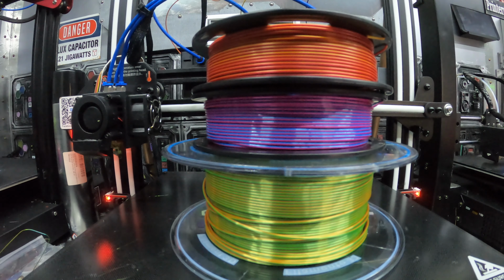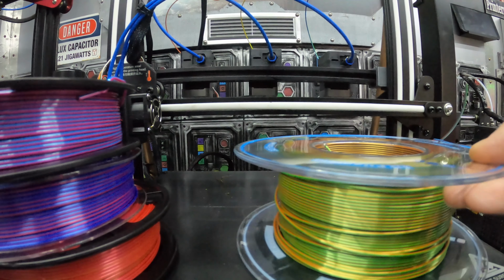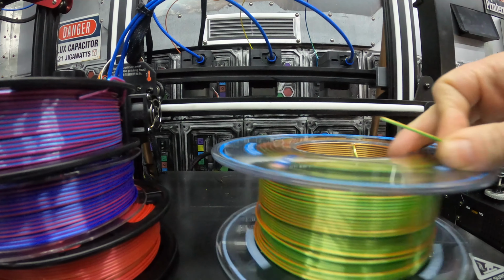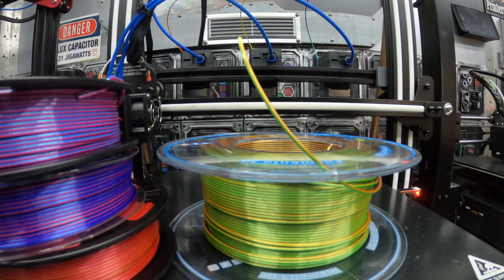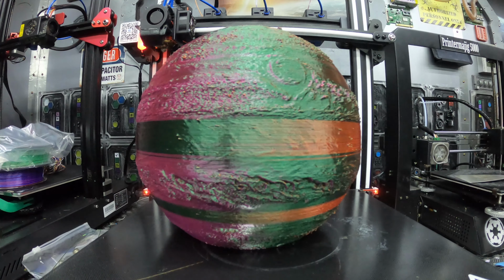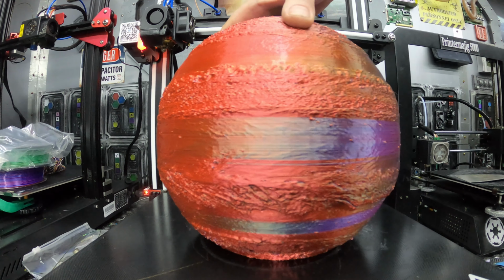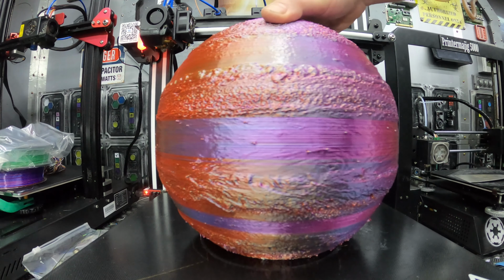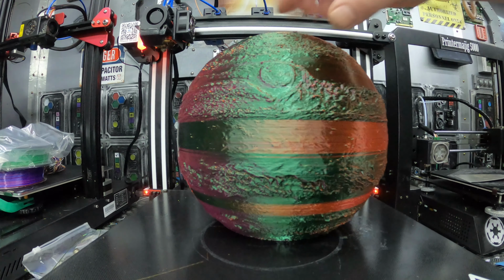I 3d printed a Planet, in dual colour filament on a Geeetech A30T 6 colours 1 printer!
So I've been at it again mixing dual color filament on a 3 extruder 3d printer, this time I print a giant Planet on the Geeetech A30T, three extruders, three rolls of filament = 6 colors whoop whoop!

Sign up to Honey to save cash on stuff and help me buy more camera gear ;)

Cameras

Insta360 One R 1"

GoPro Hero 8 Black

GoPro Hero 5 Black

DJI Osmo Action

Sony A7Sii: Sony A7Sii

Sony A7R

Nikon P1000

Canon EOS 600d

Panasonic Lumix DMC-GF3

Freewell Light Pollution Filter for DJI OSMO Action

2" Light Pollution Filter Insta 360 one R

Lenses

Sony 50mm F1.8

Samyang 14mm F2.8

Samyang 24mm F2.8

Tamron 150-600mm Canon Nikon

8MM F3.5

85MM F1.8

7artisans 7.5mm F2.8